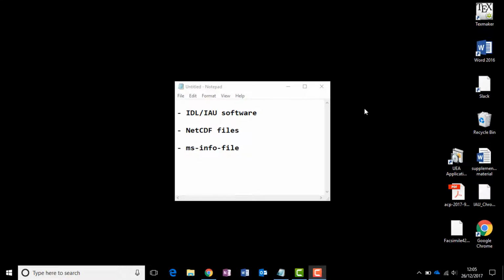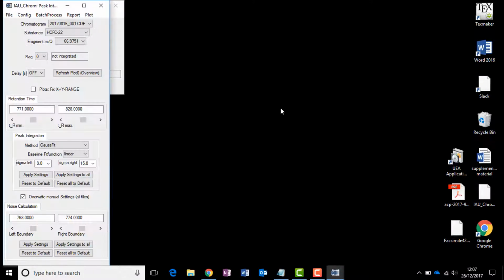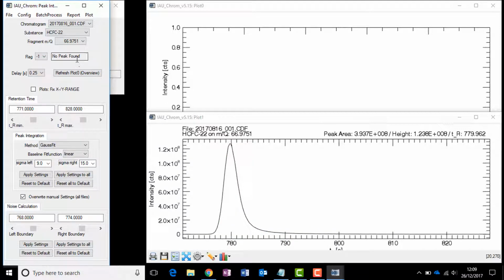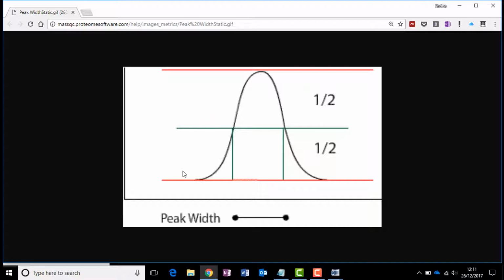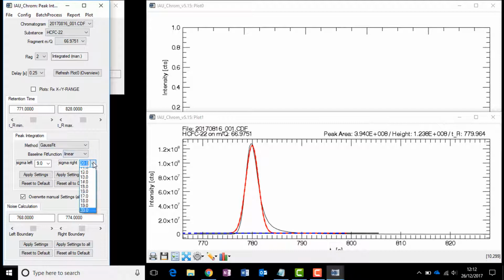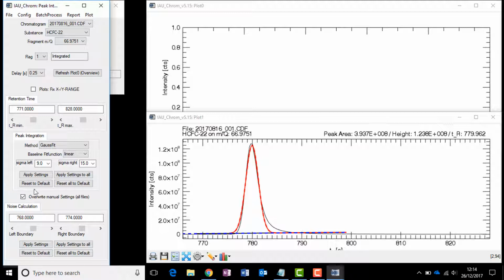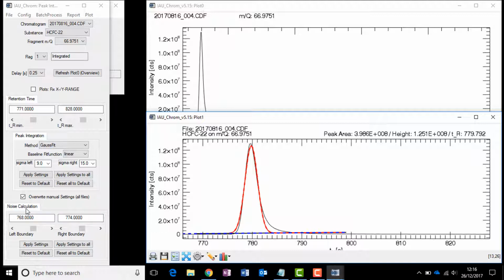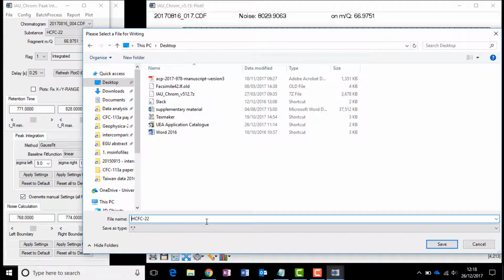How to do integrations in IAU Part 1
How all the features work and integrating the first compound.

I have made these videos to help me and the people I work with remember how to use this software.